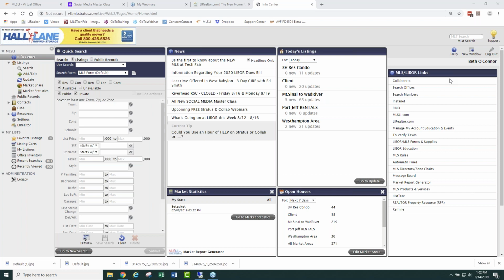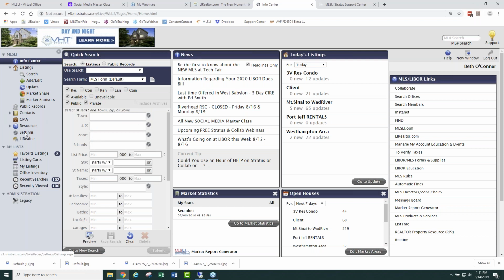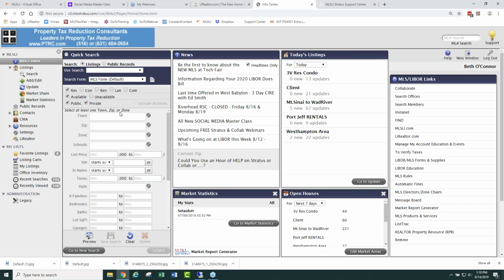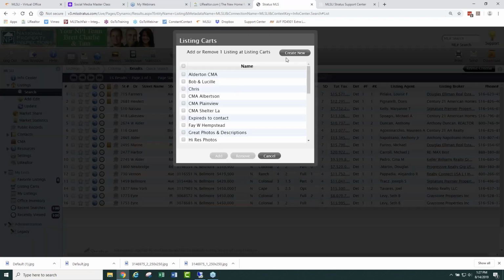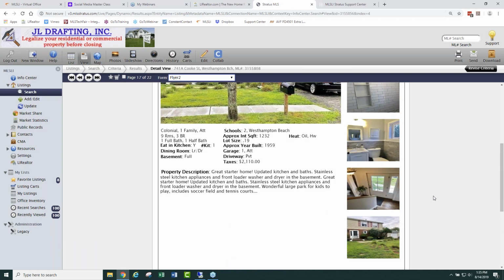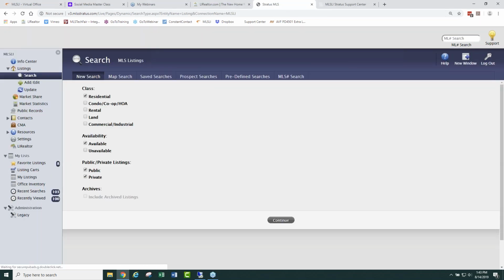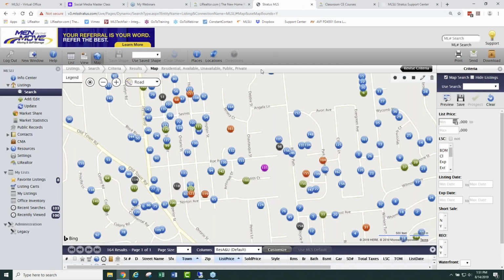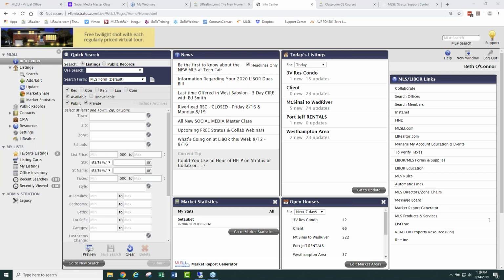Stratus for New Agents Webinar August 14, 2019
Stratus Info Center, Searching, Results, Saving, Maps, Map Shapes, Photos, Listing Cart